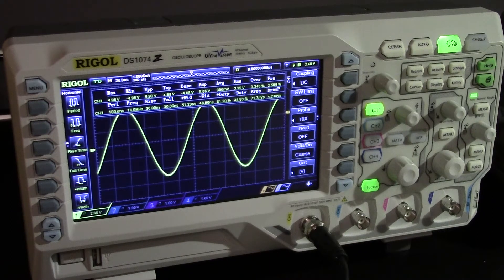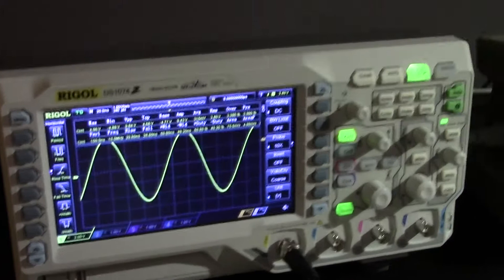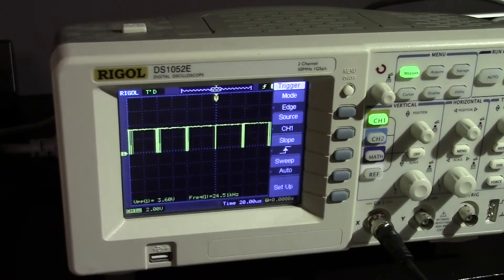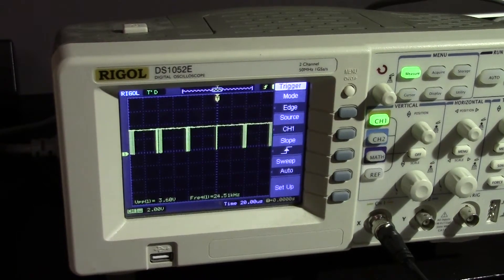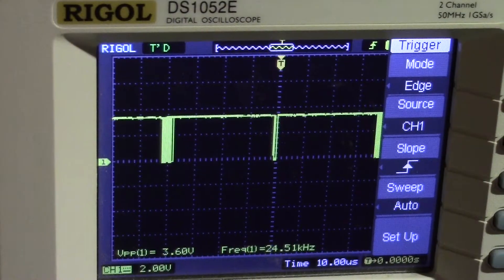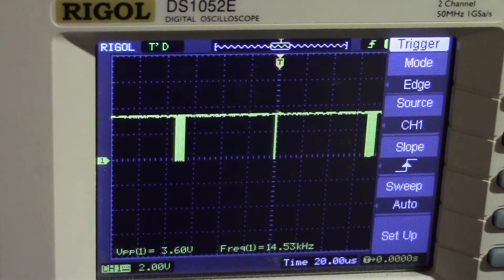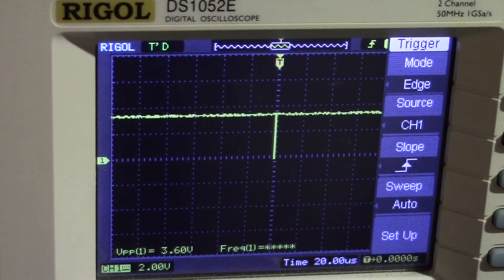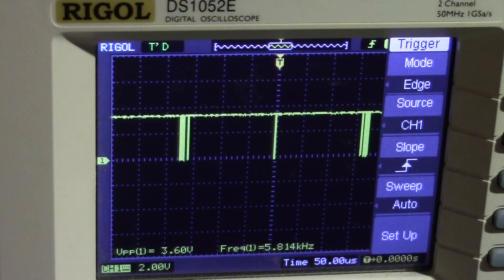Rigol DS1000Z Series - DS1074Z-S Waveform Update Rate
Ext Output set to trigger (instead of pass/fail). Measured on a DS1052E to get an idea of the waveform update rate.

1ch active = ~25,000 waveforms/sec
2ch active = ~12,500 waveforms/sec
3ch active = ~8,000 waveforms/sec (??? possibly same as 4ch active)
4ch active = ~6,000 waveforms/sec

Looks like it just splits up the capture capability equally between all active channels. It can only do 1GS/sec with 1 channel active. Drops to 500MS/sec with 2 channels, and 250MS/sec with 3 or 4 channels active (which is why I think the waveform update rate might be the same for 3/4ch).